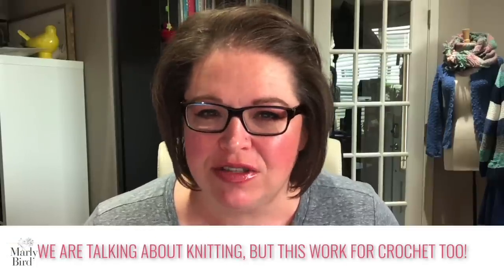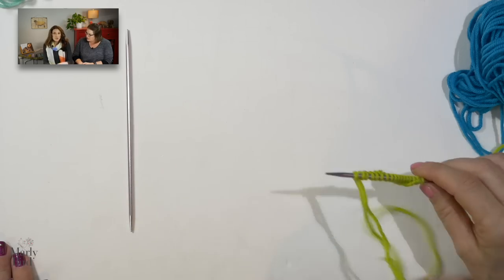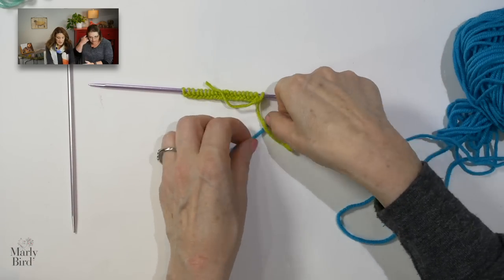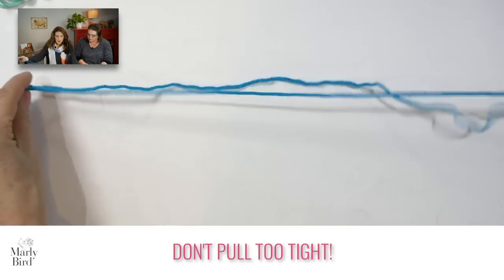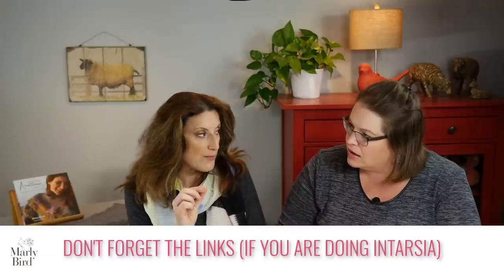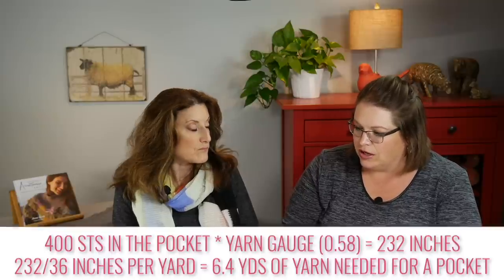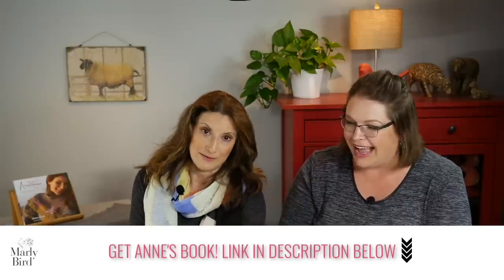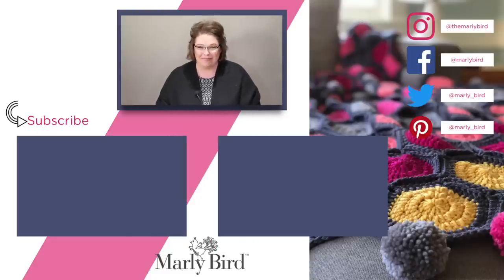How Much Yarn You Need For Any Knit or Crochet Project || With Annetarsia Knits and Marly Bird